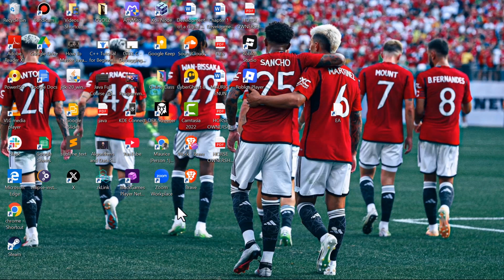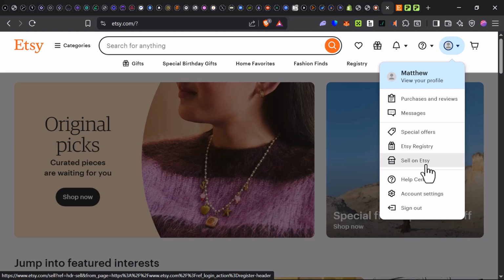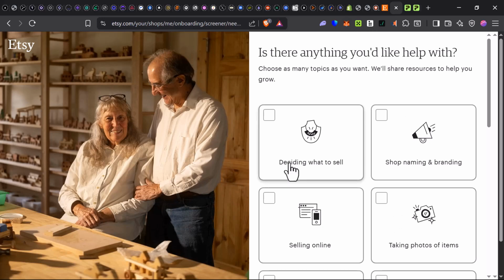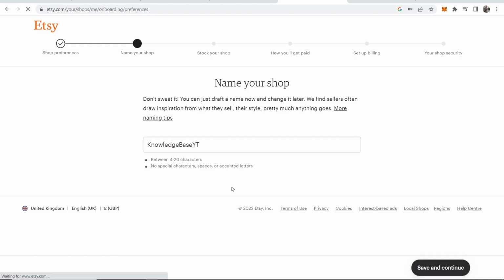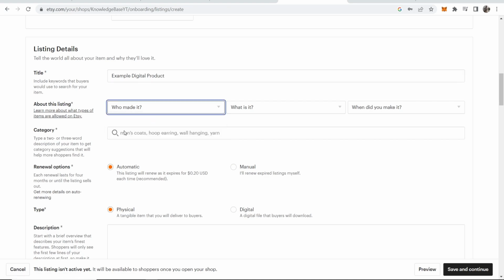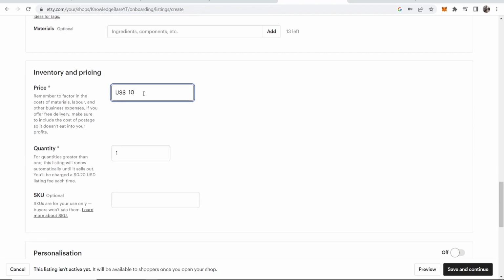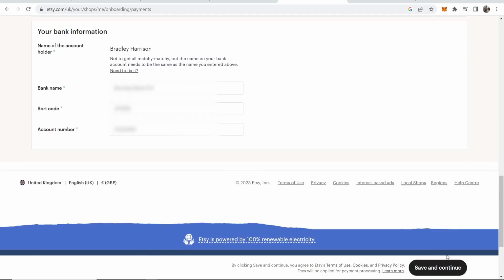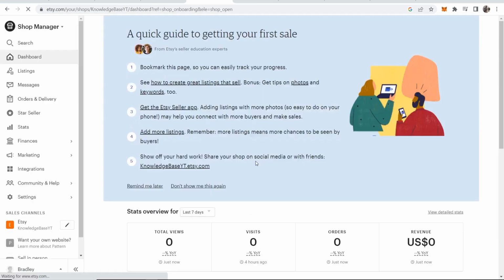How To Sign Up for an Etsy Seller Account 2025 ( Step By Step )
In this step-by-step guide, you'll learn how to create an Etsy seller account in 2025 and start your handmade, vintage, or digital product business.